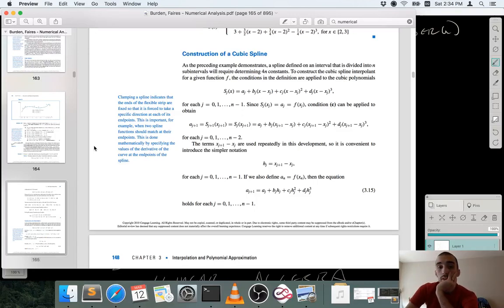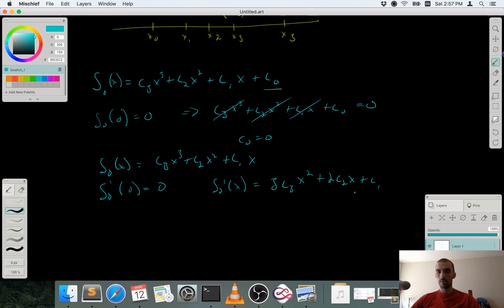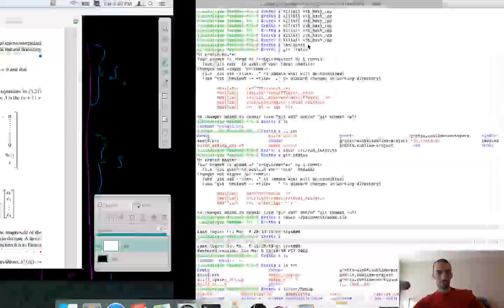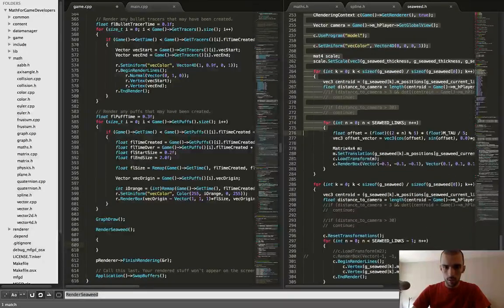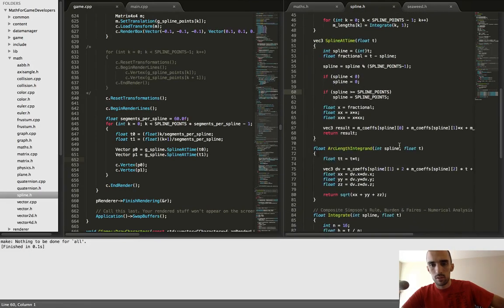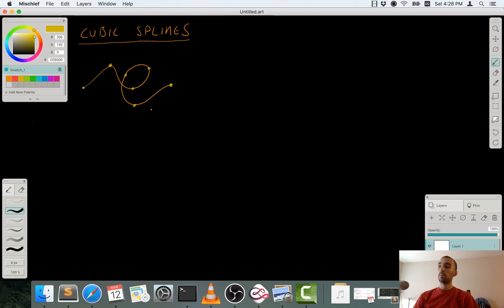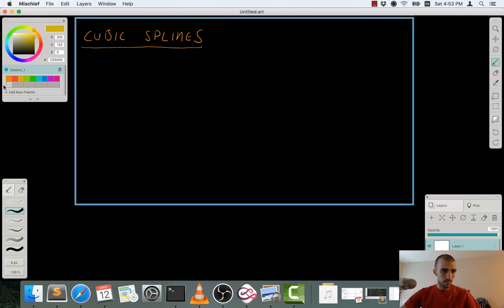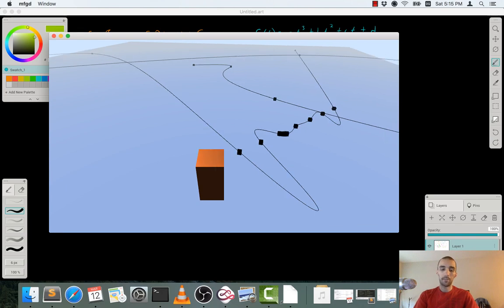Math for Game Developers - Stream Mar 12 2016